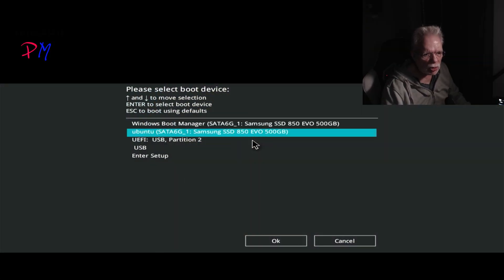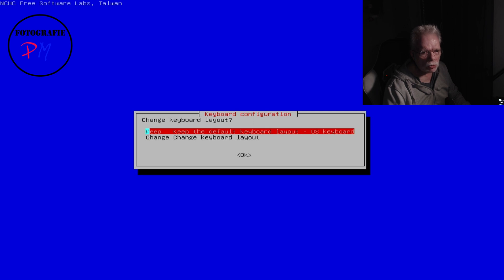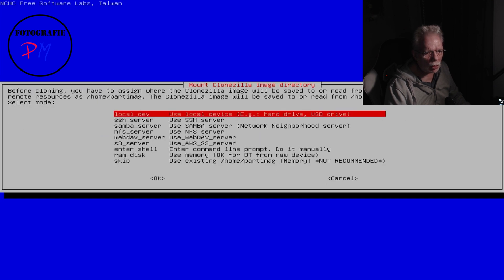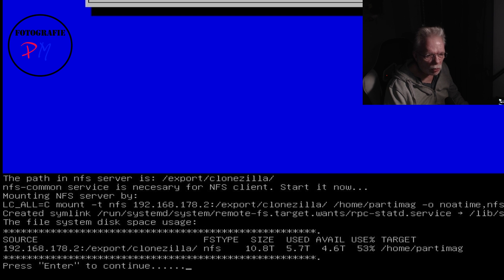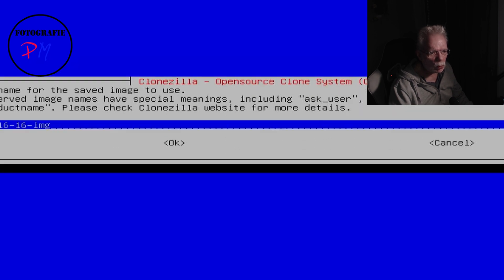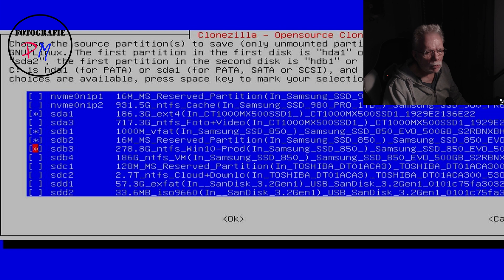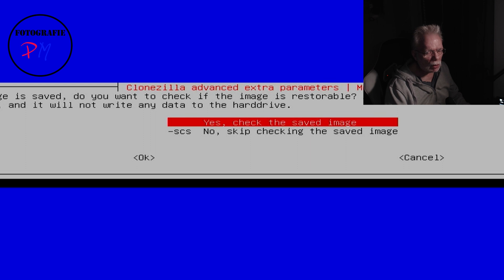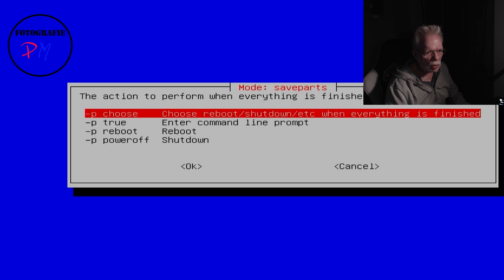Place Clonezilla images directly on the server via nfs